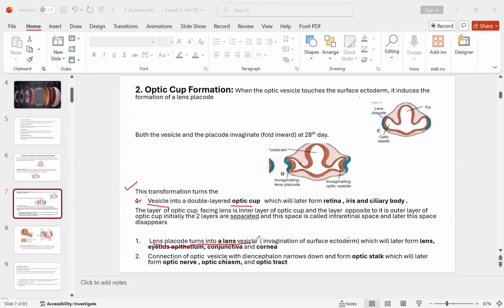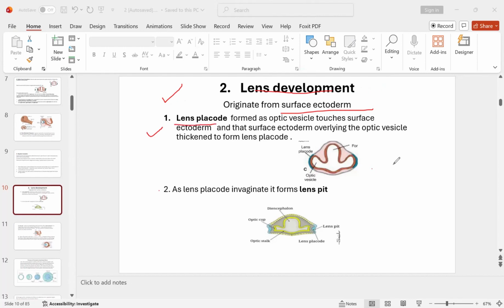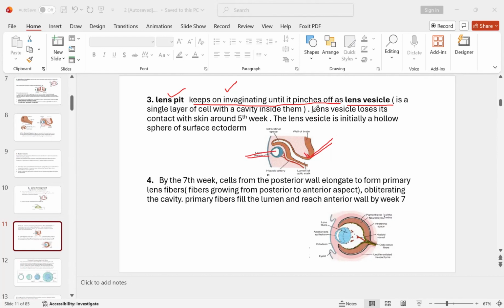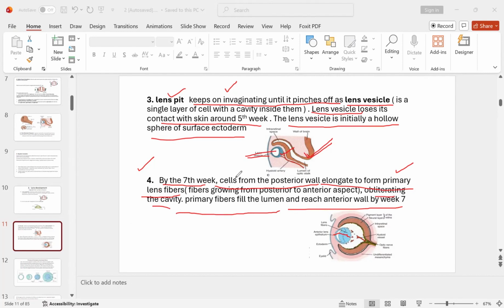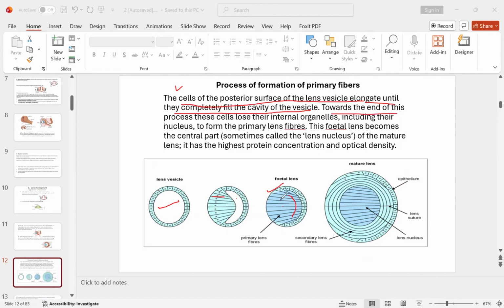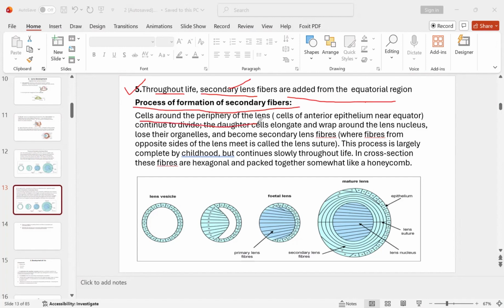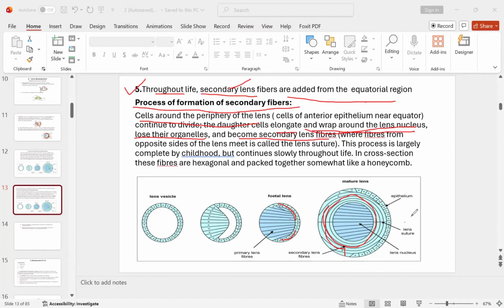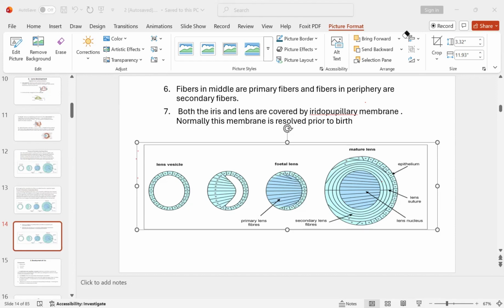Development of Eye Part 3 | Lens Development | Embryology Lecture Series |Embryology Made Easy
Development of Eye Part 3 | Lens Development | Embryology Lecture Series

Welcome to Part 3 of our Embryology Lecture Series on the Development of the Human Eye.

In this lecture, we focus on the Embryological Development of the Lens, explaining each developmental stage from the surface ectoderm to the formation of the mature lens. This lecture is designed for MBBS, BDS, Nursing, Allied Health Sciences, Physiotherapy, and Medical Entrance Examination students.

Understanding lens development is essential for mastering ocular embryology, congenital lens anomalies, ophthalmology, anatomy, histology, and developmental biology.

📚 Topics Covered

✔ Source of Lens Development

✔ Formation of Lens Placode

✔ Formation of Lens Pit

✔ Lens Vesicle Development

✔ Formation of Primary Lens Fibres

✔ Development of Secondary Lens Fibres

✔ Sequential Stages of Lens Development

✔ Embryological Basis of Lens Formation

✔ Clinical Correlation of Lens Development

This lecture presents the concepts in a clear, exam-oriented, and easy-to-understand manner, making it ideal for university examinations, viva, professional exams, and postgraduate entrance preparation.